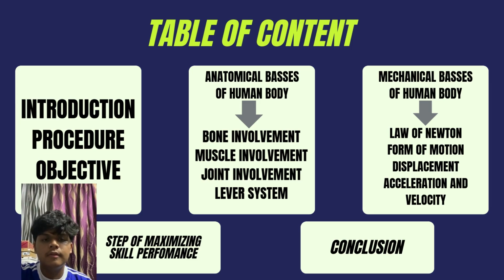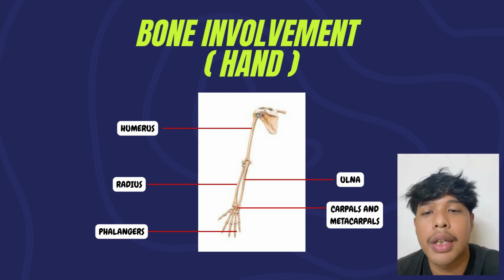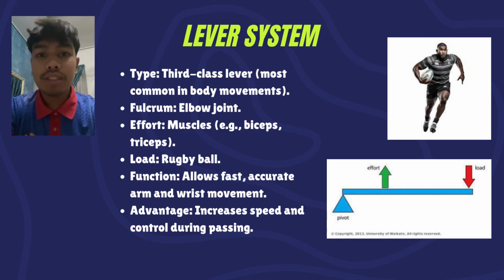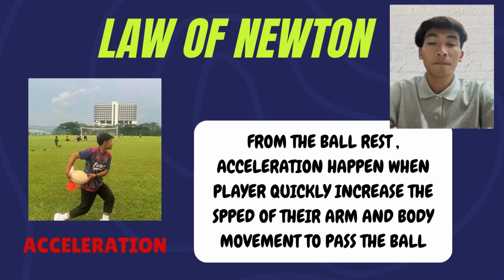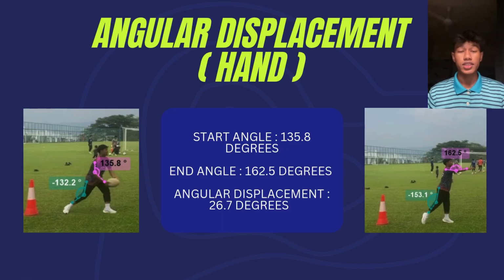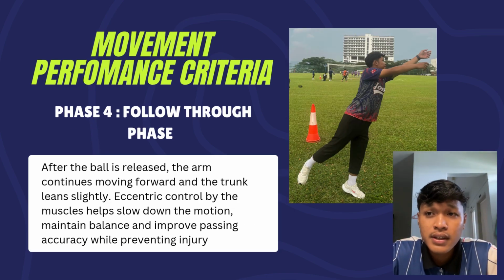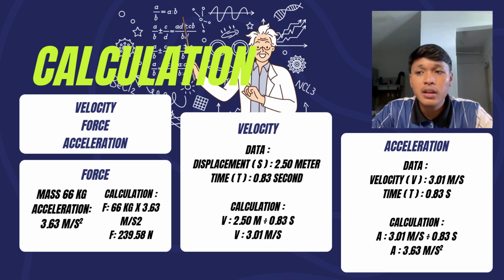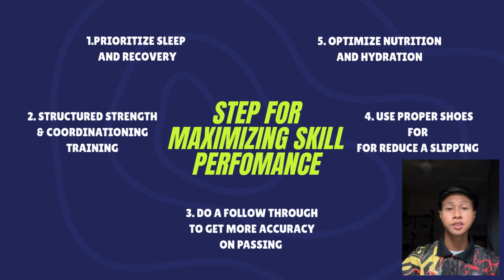SPS 260 ( Biomechanics in Rugby Ball Passing )